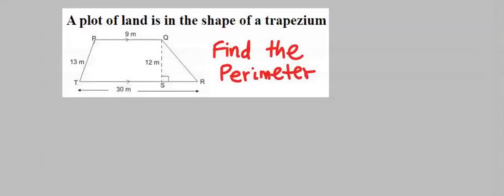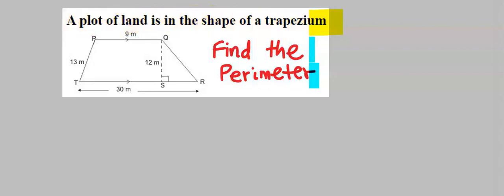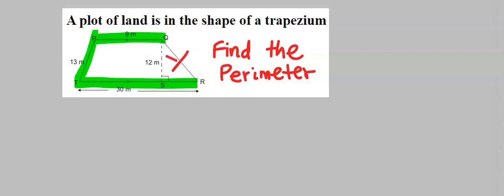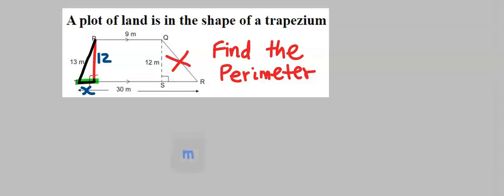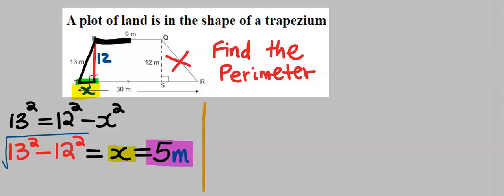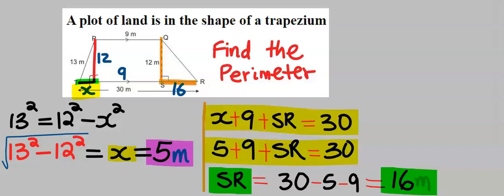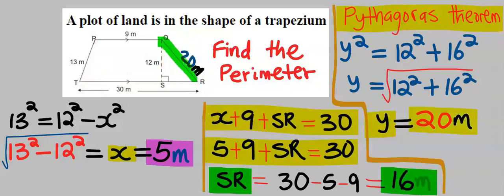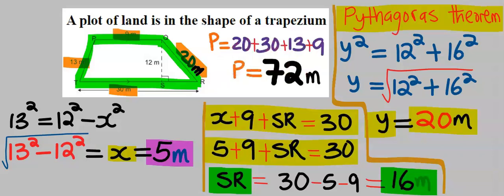FIND THE PERIMETER OF A PLOT OF LAND